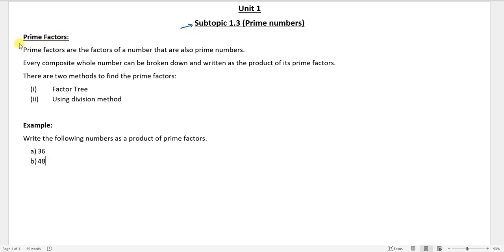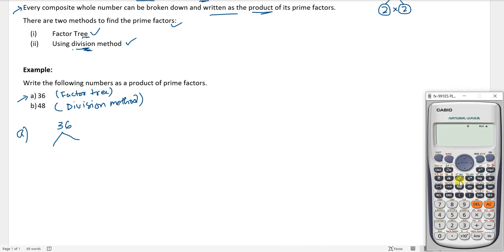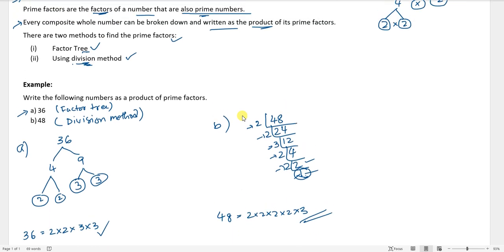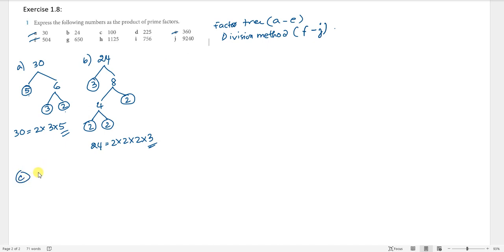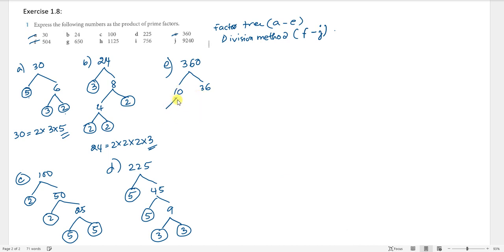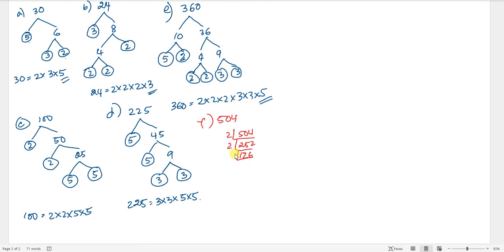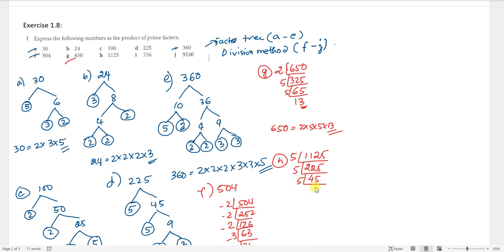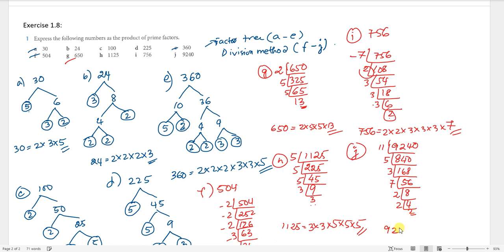Chapter 1 | Exercise 1.8 (Prime Factors) | IGCSE Mathematics by Karen Morrison and Nick Hamshaw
What's in the video:
Chapter 1 (Reviewing Number Concepts)

The explanation for Unit 1.3 ( Prime Numbers)
Topic: Prime Numbers
Solutions for Exercise 1.8

Very detailed explanation for Exercise 1.8 for IGCSE Mathematics. The topic covered here is prime factors, finding prime factors using factor tree and division method.

The coursebook is endorsed by Cambridge and can be followed by students preparing for IGCSE 0580 exam or who just wants a revision.

Students from junior grades can also refer to my video for further understanding and enhancing their skills.

Join our Facebook group to post your questions and clear your doubts:
shorturl.at/gizQS
Or
Just search for Goniter Poka (Solving IGCSE SAT GCSE Edexcel Mathematics Problem)

00:00  Intro
00:08  Beginning of Explanation (Prime Factors)
04:17  Exercise 1.8 (Question 1)
14:38  End